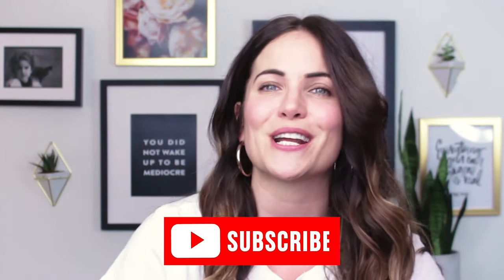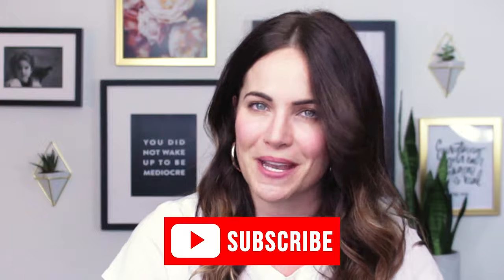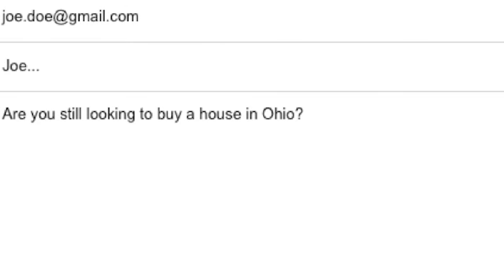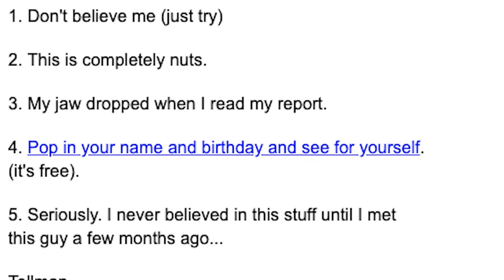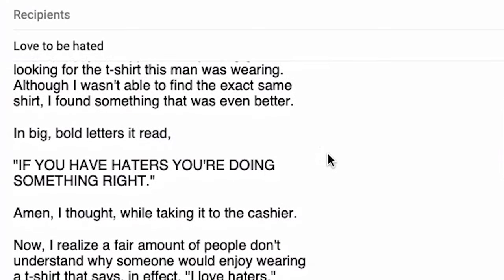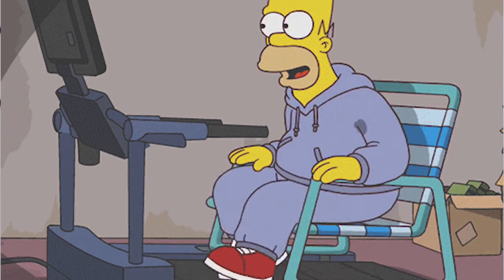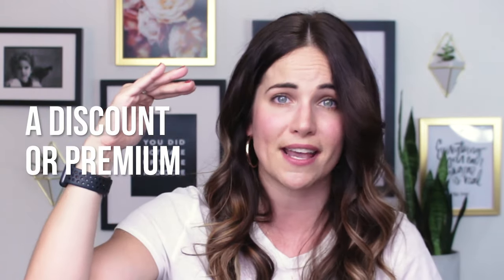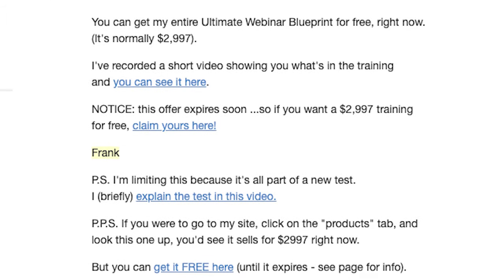4 Proven Email Marketing Templates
4 PROVEN EMAIL MARKETING TEMPLATES | Email marketing is NOT dead. Here are four of the most profitable email marketing templates you should use as a copywriter.

While other marketing channels are indeed on the rise, email is still one of the most effective and personalized ways for businesses to communicate with their audience. It helps them improve their reach and visibility, and convert more leads consistently.

As a copywriter, your job is to write email messages that matter to your subscriber, and ultimately compel them to take action.

Looking to start your freelance copywriting business? Join my Copy Posse Coaching Program Early Notification List